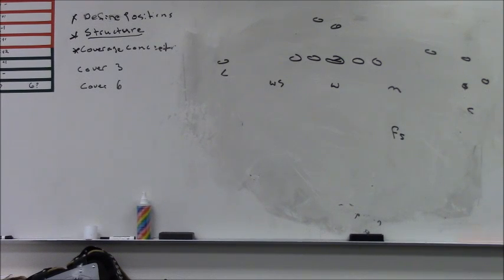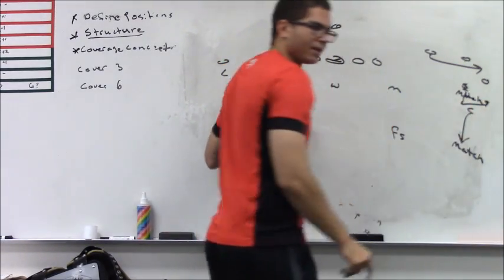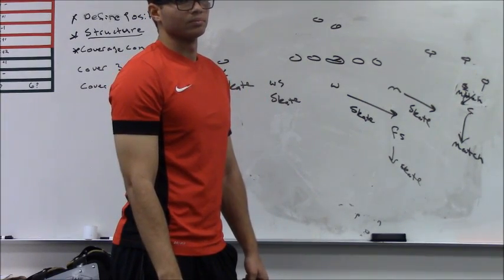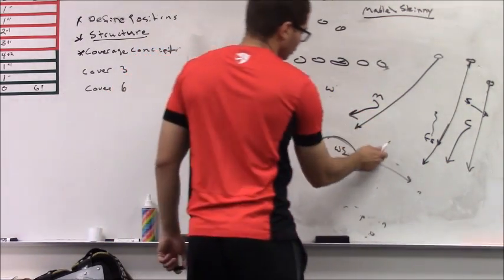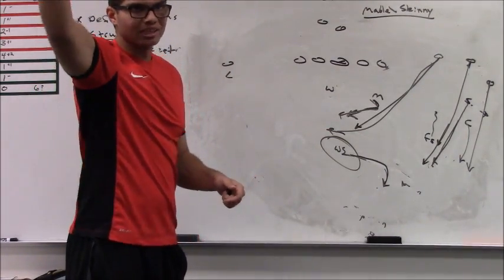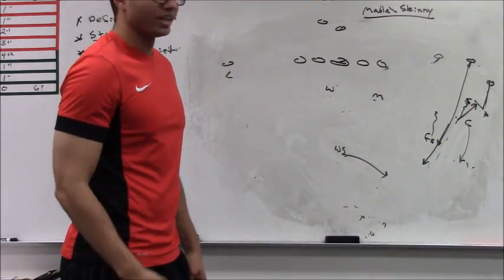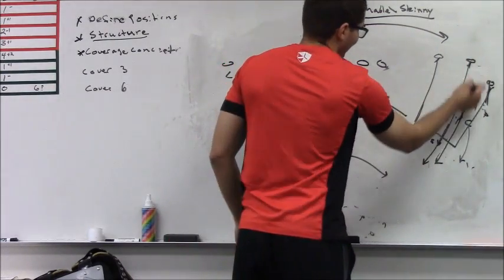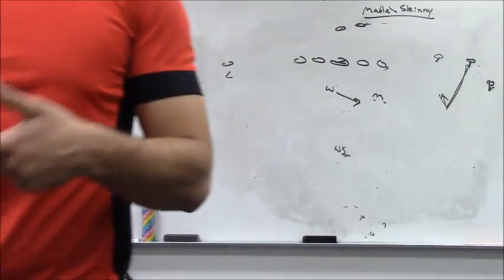Oregon DEF Assistant Dante Bartee - Skinny Coverage/3 Match Variation (Saban Tree Scheme/Terms)